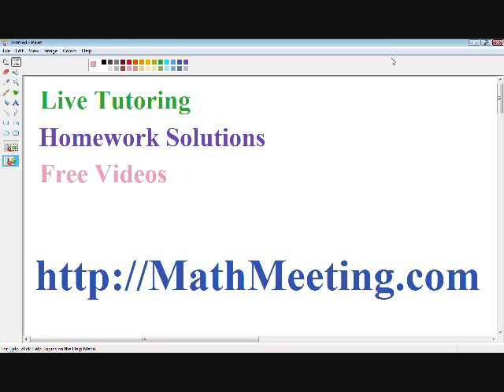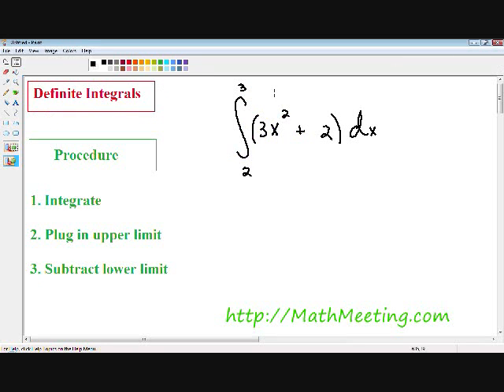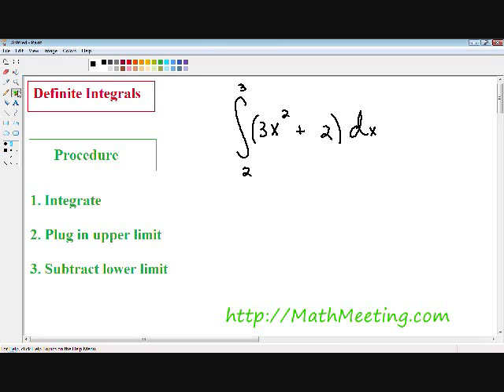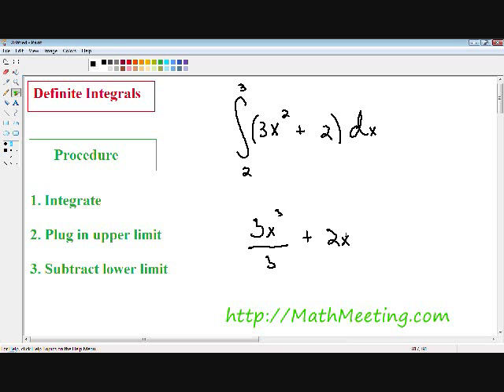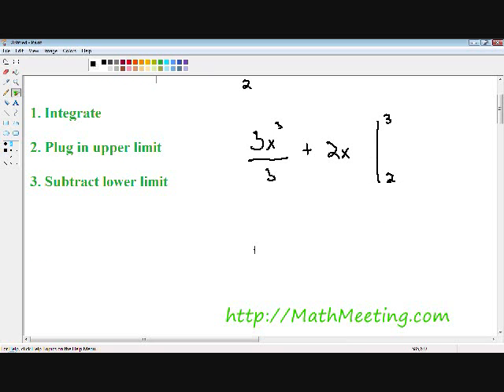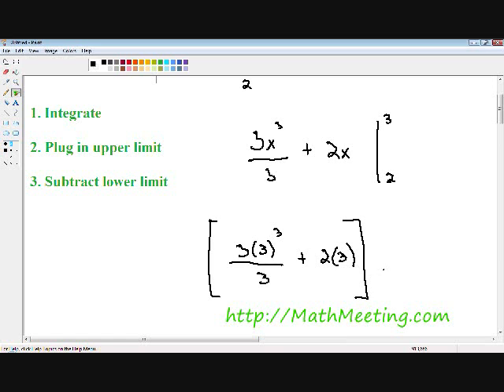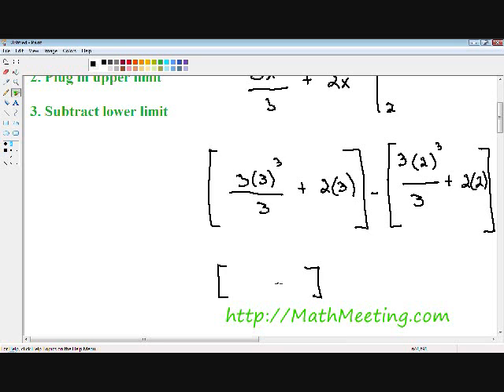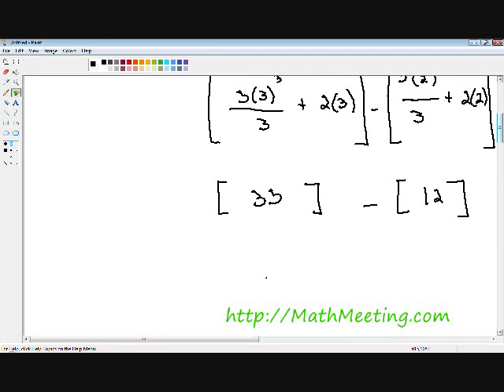Definite Integrals - Calculus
for free videos on how to solve definite integrals and all other topics in Calculus.